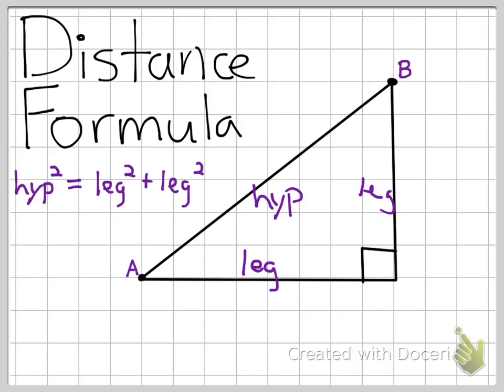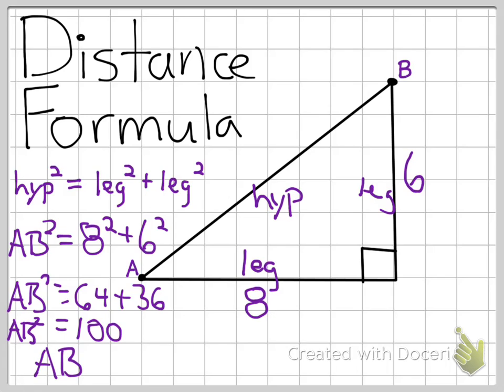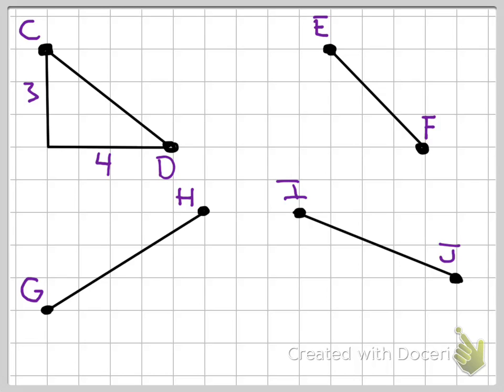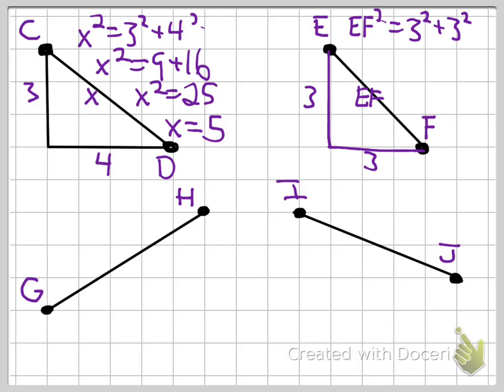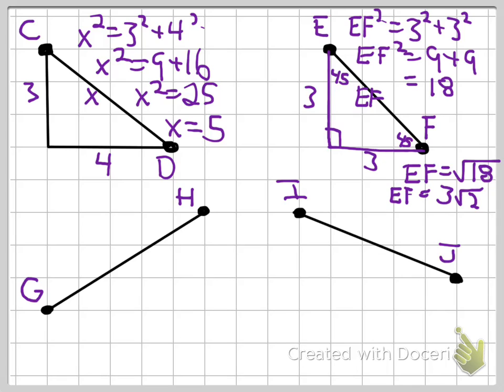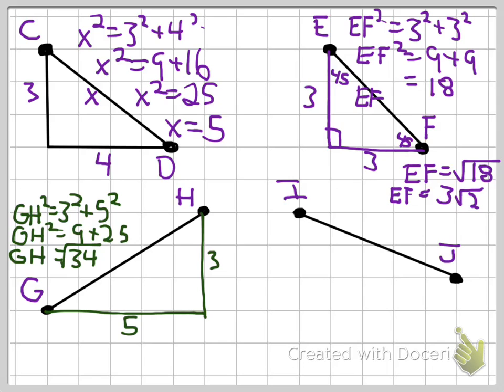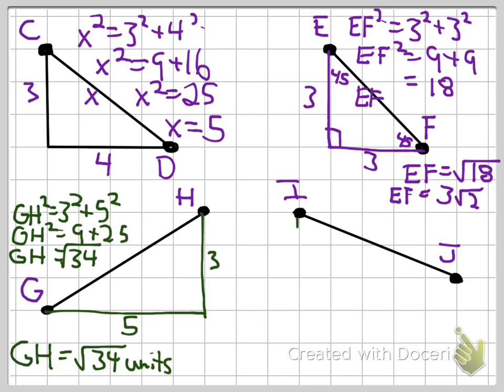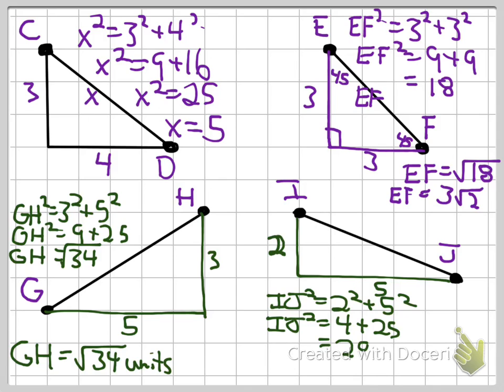How do you find distance without the distance formula?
Explanation on determining the distance between two points or the length of a segment without having to use the distance formula.